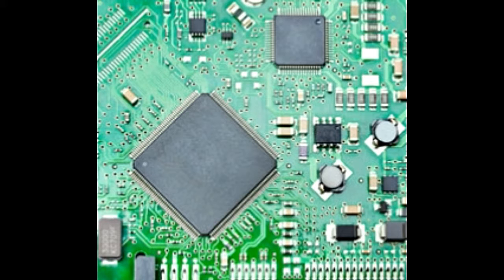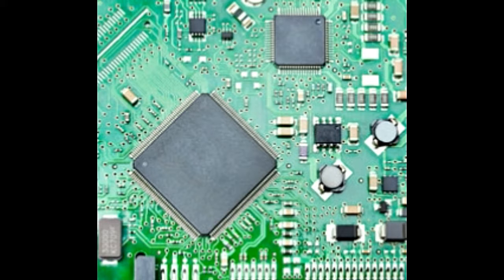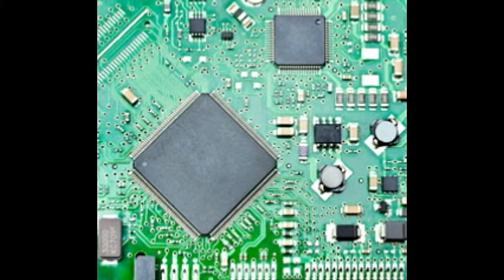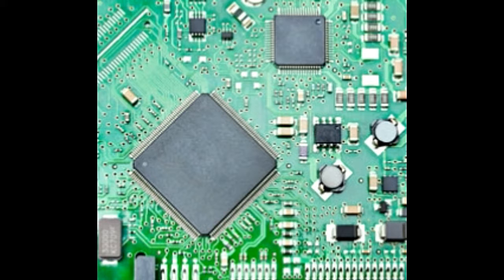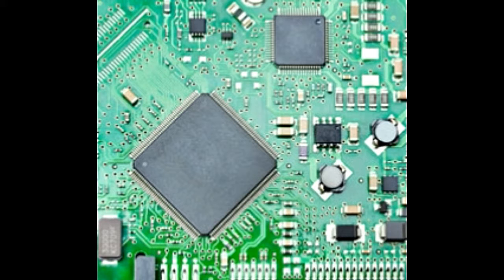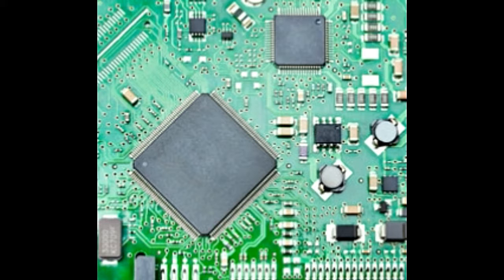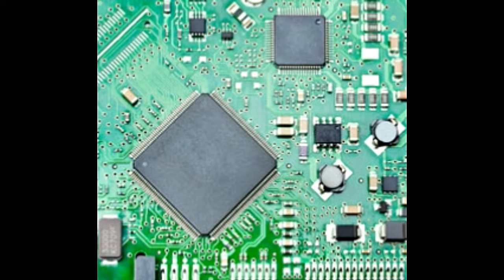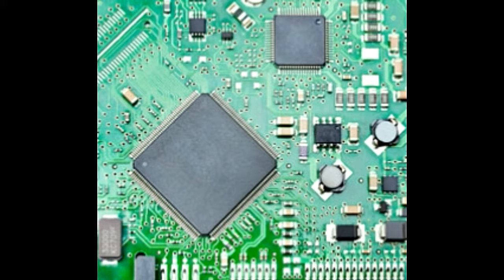The Intriguing History of Intel Microprocessors